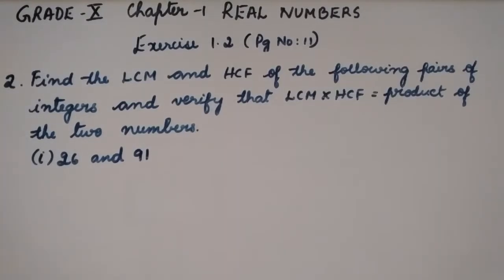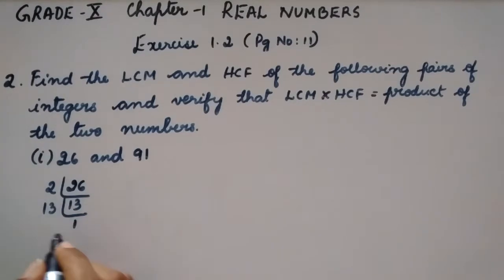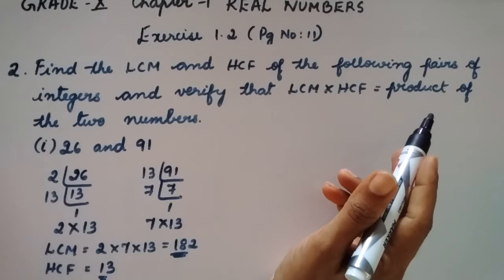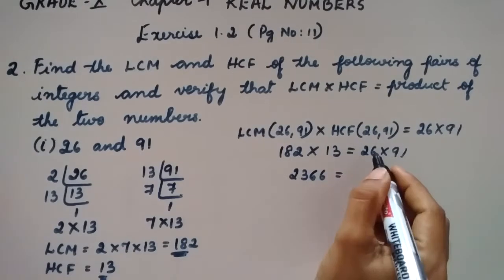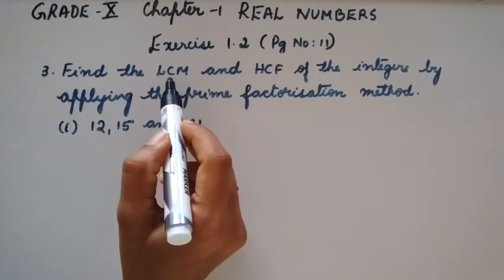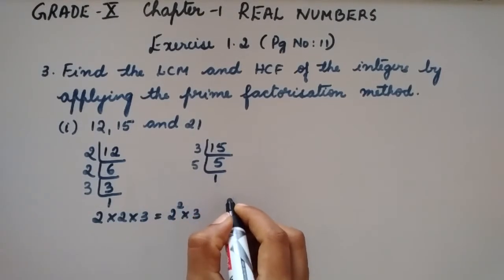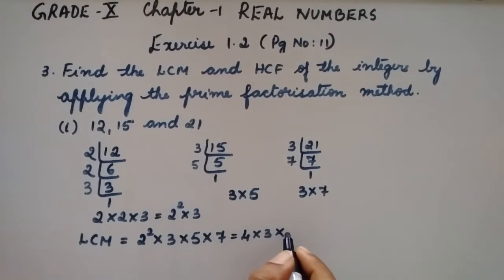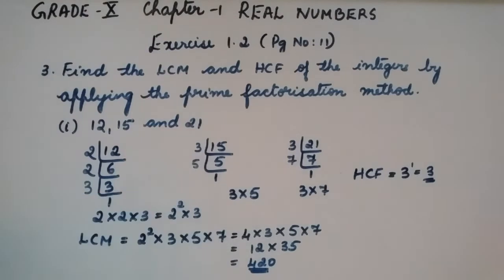Grade 10 Chapter 1 Real numbers Part 6